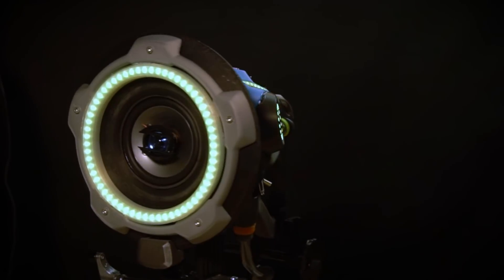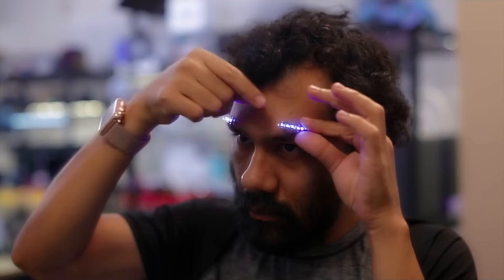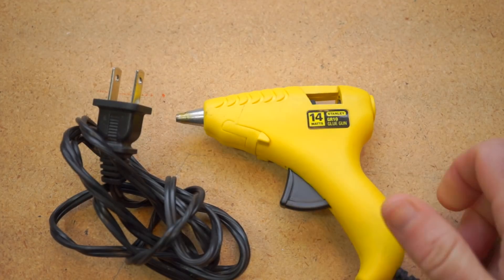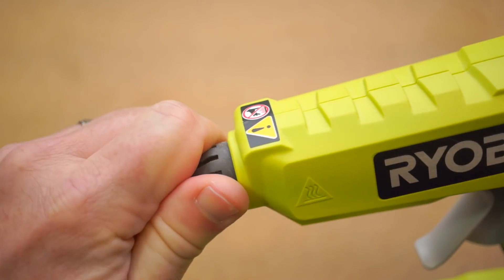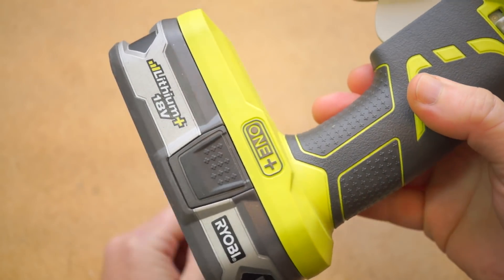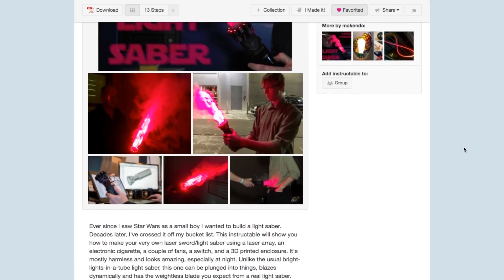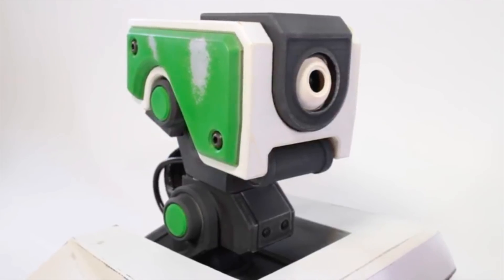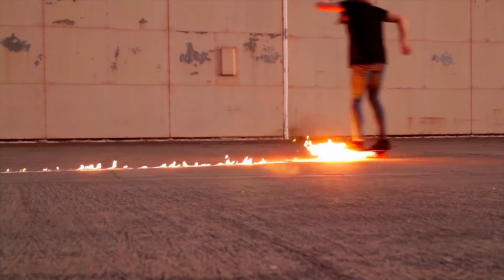Favorite Projects of 2017 [Maker Update]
This week on Maker Update, I’ll take a look back at some of my favorite projects from 2017 and show you a cordless hot glue gun for hot glue on the go. This week's Cool Tool is a Ryobi Cordless Glue Gun

Ryobi (60 Watt) Cordless Glue Gun - Tool Only

w/Battery and Charger

Surebonder PRO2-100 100-Watt High Temperature Industrial Glue Gun